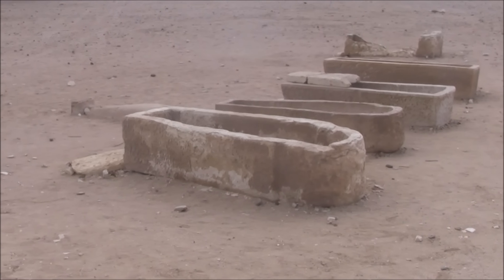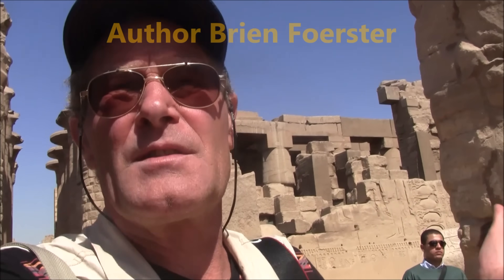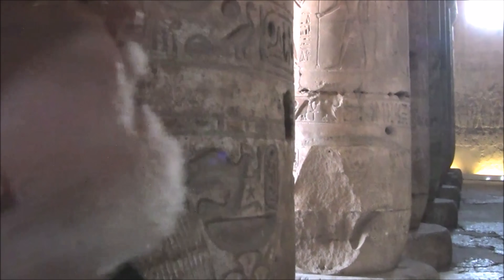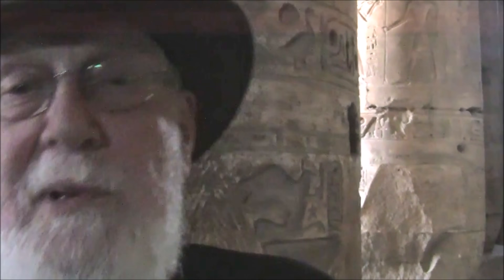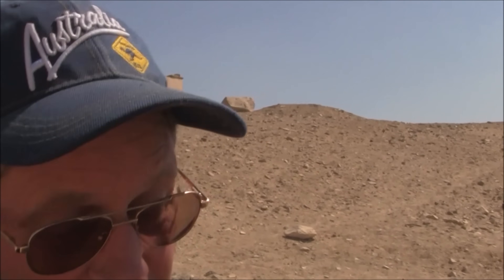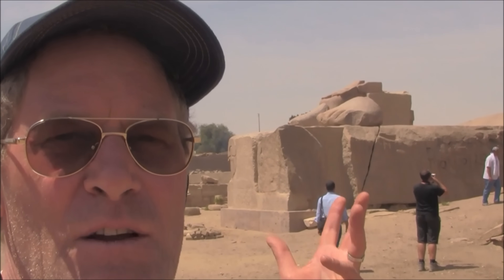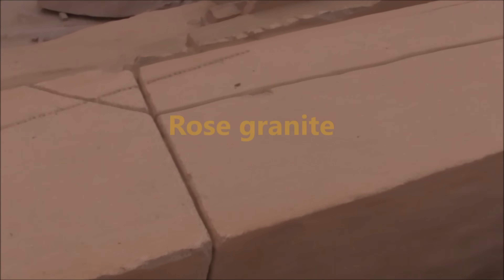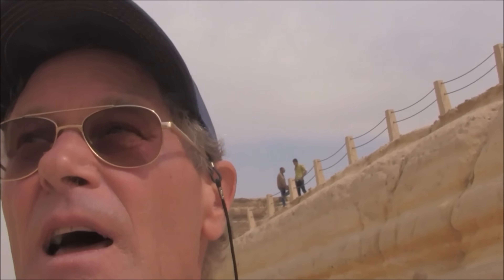Glimpses Of Several Sites In Ancient Egypt